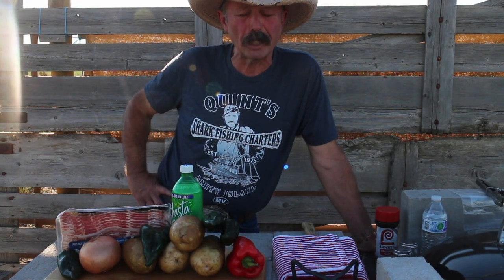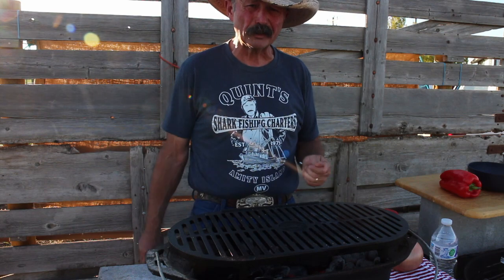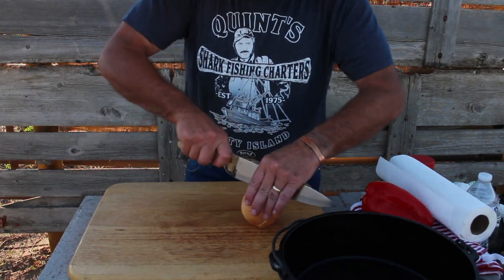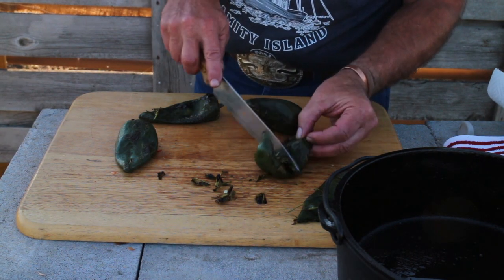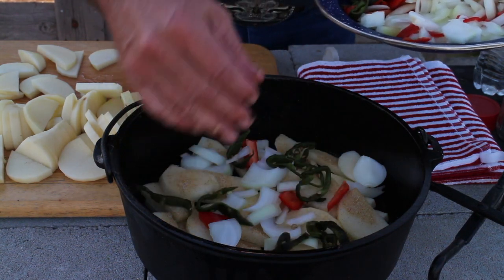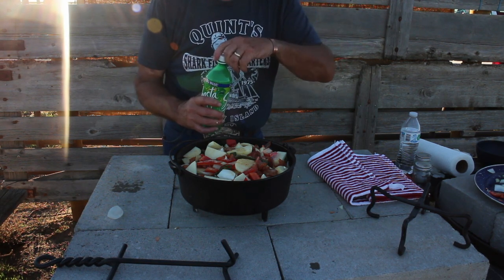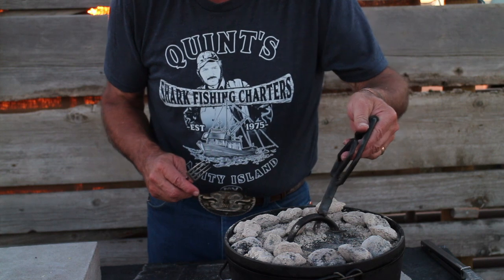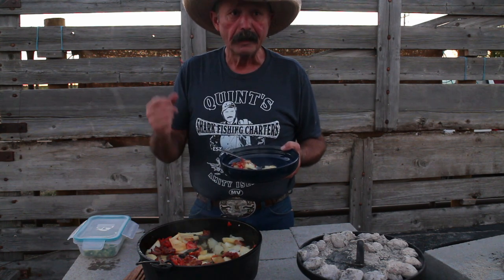How To Make The Best Dutch Oven Potatoes & Onion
This is a Chuck Wagon Competition Recipe for Dutch Oven Potatoes.
4-5 Medium Russet Potatoes
5 Poblanos (Pasillas or Jalapeños)
1 large yellow Onion
1 lb Bacon
Season Salt
6 oz Sprite